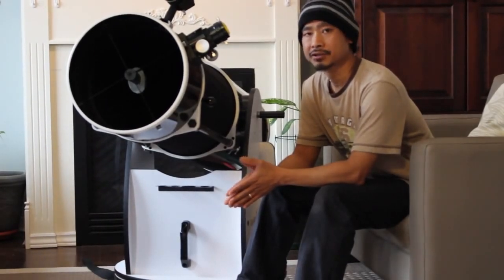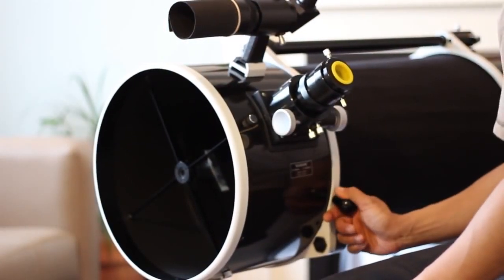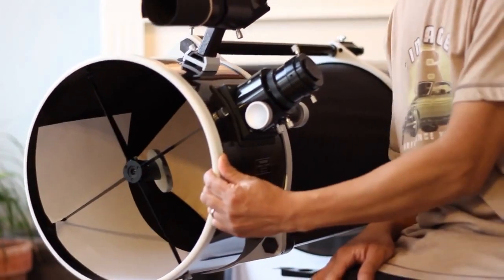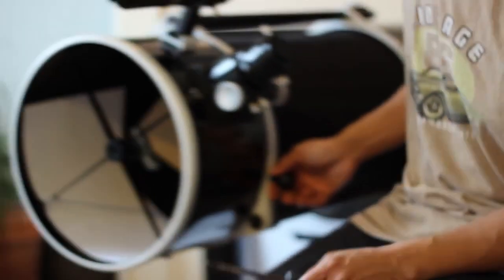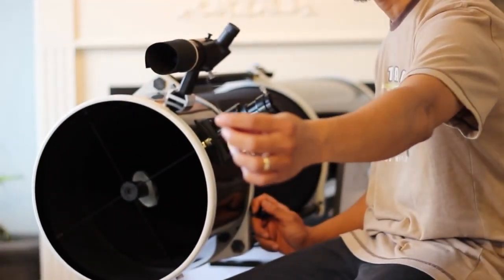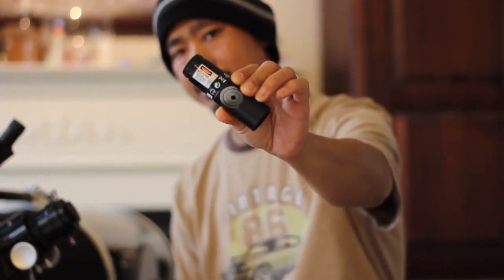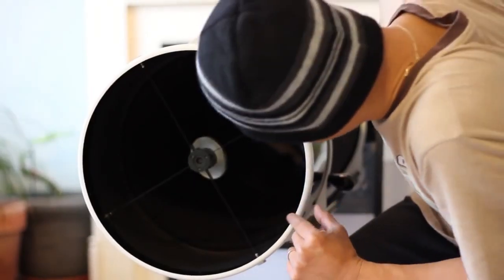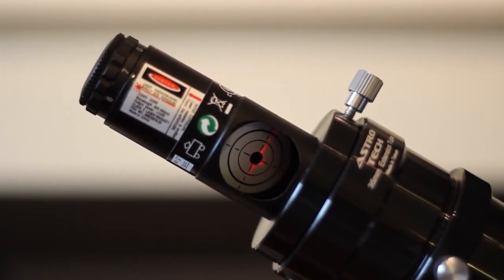Collimate a Telescope without a Cheshire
In this video, I demonstrate how I collimate my 12" Sky-Watcher Flextube newtonian telescope on a dobsonian mount without a cheshire. There are 3 basic steps to collimating: 1) Center the secondary under the focuser; 2) Align the secondary to the primary; 3) Align the primary back to the secondary. This video was originally posted on Michael Bernardo's channel. This is my new channel.

Laser Collimator